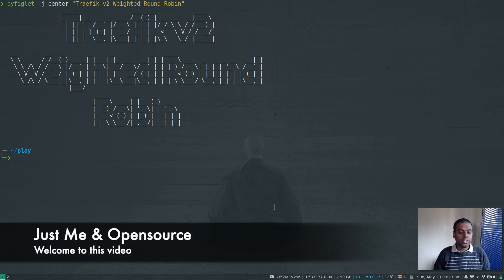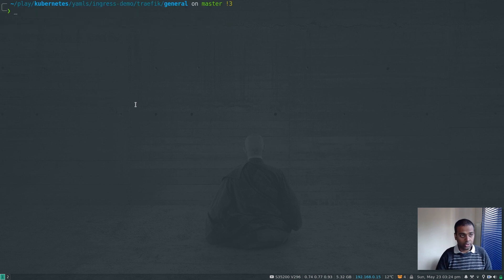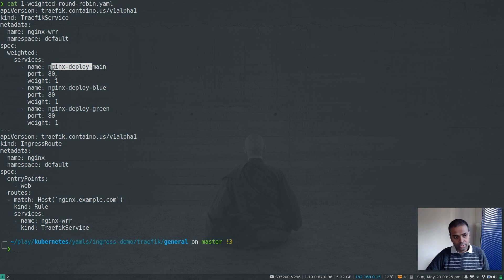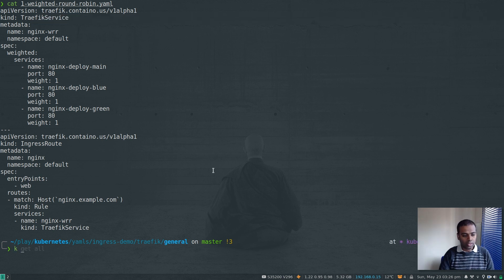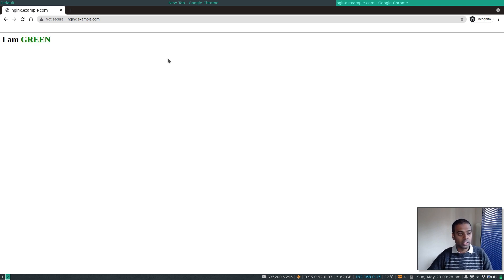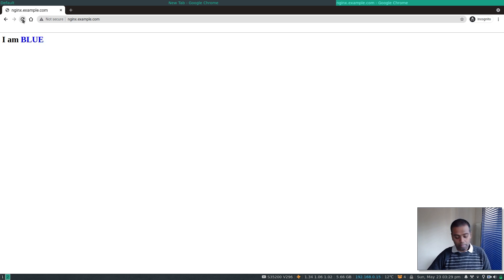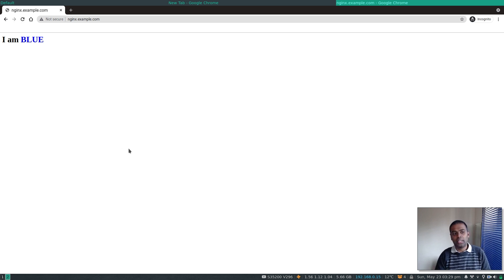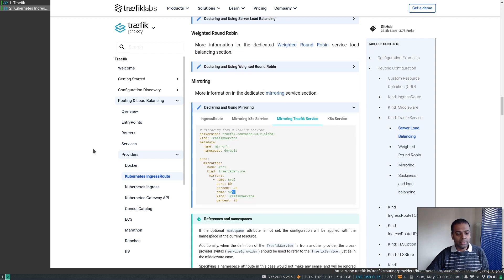[ Kube 101.6 ] Traefik v2 | Part 6 | Weighted Round Robin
In this last video of this series, I will show you how to use weighted round robin load balancing method using Traefik service. Please make sure to watch all the videos in this series in the right order as I build each video based on the previous one.